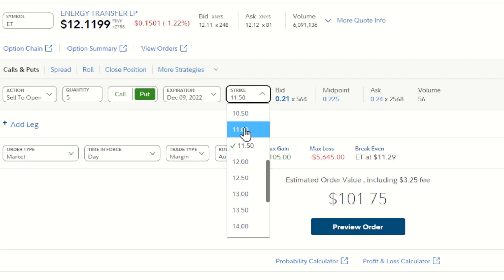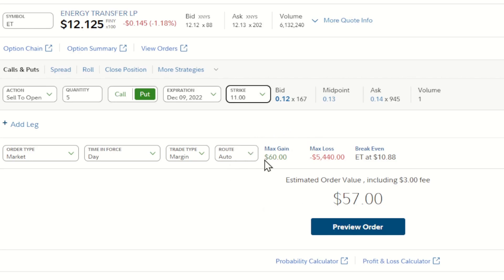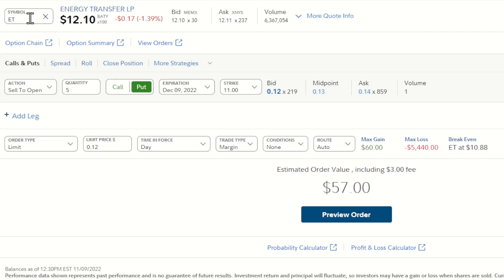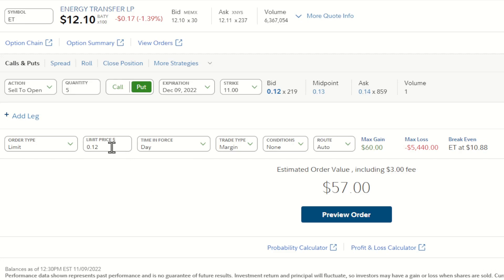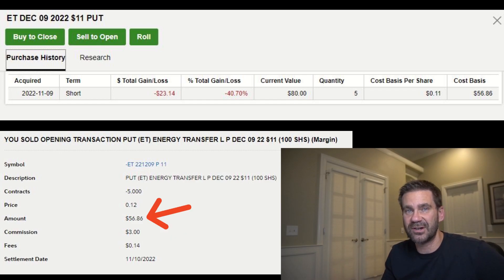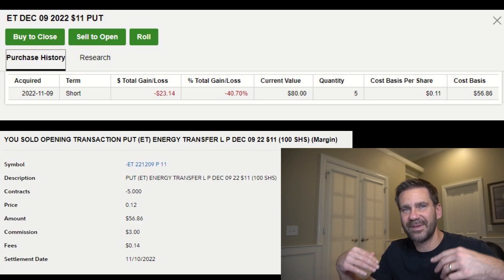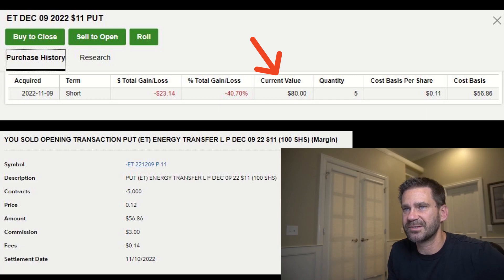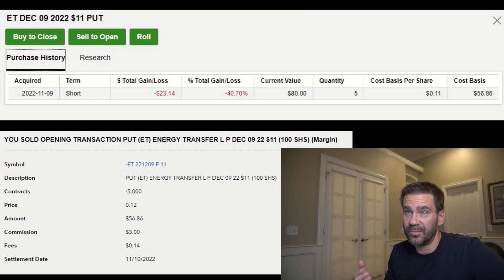SELL PUT OPTIONS! Don't use limit orders. Make millionaire money while you wait...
This is a intro video to selling put options that builds on my Option Basics playlist that is linked below. If you are new to options, this a great place to get started with your first trade. We will talk about the "whys" and I will show you an example trade using ticker ET. Consider this part 6 to my option basics series. Sit back and relax... and sell some puts! Any questions, just ask!

If you would like to download the option spreadsheet shown in this video, here is the link:
All data is simply sample data! Make sure to DOWNLOAD a copy for personal use. I do not SHARE access to my copy.

Use this special link to get a reduced price versus the regular rate of $239:

Start the day off right with a 10% return!

0:00 Intro
1:28 Three reasons to still use a limit order
3:39 Writing a PUT Example Trade
4:40 ET Chart
5:54 Picking my strike price
8:58 Evaluating the option with a calculator
12:43 Selling my PUT option on Fidelity
13:12 Summary of trade